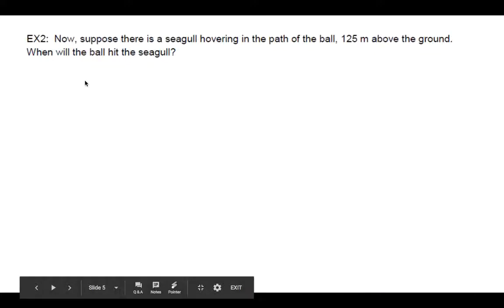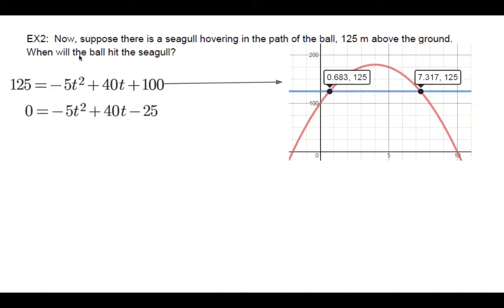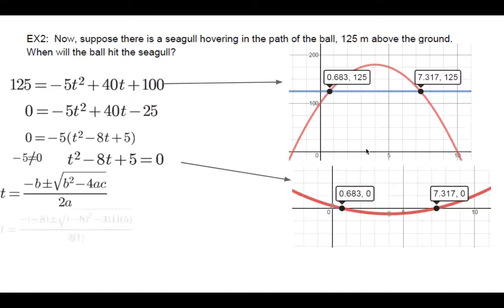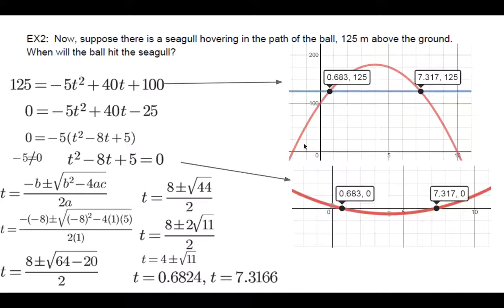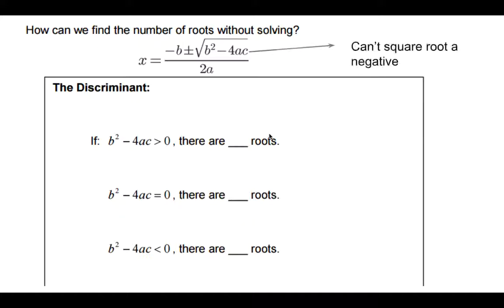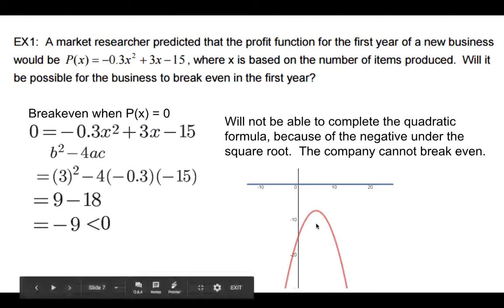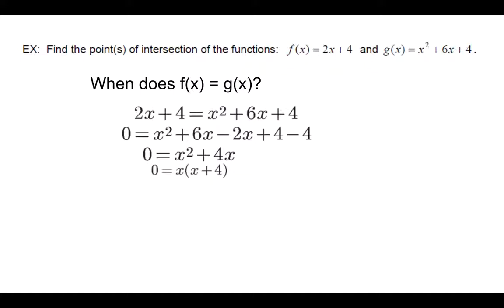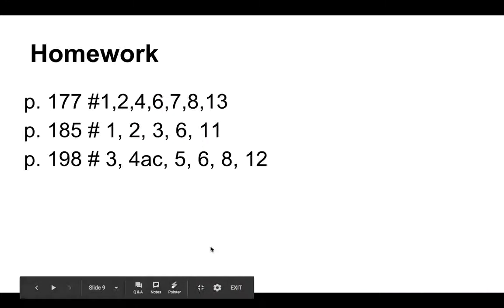Quadratics Lesson 3 Part 2 - Solving Quadratics